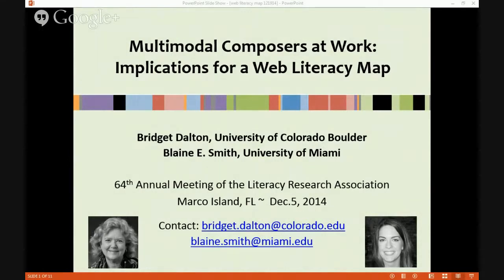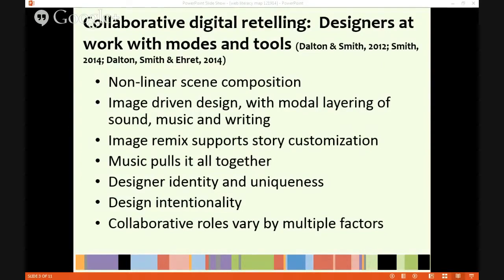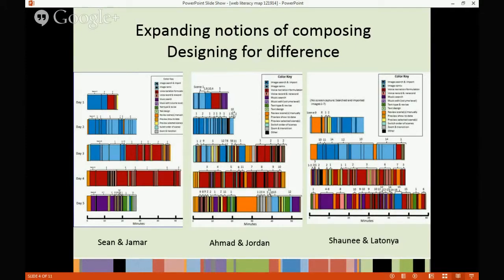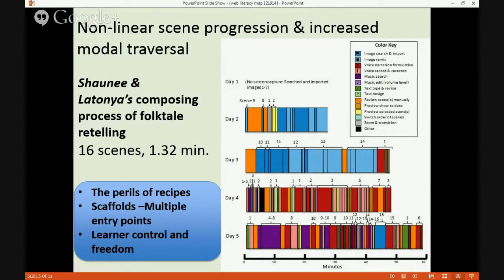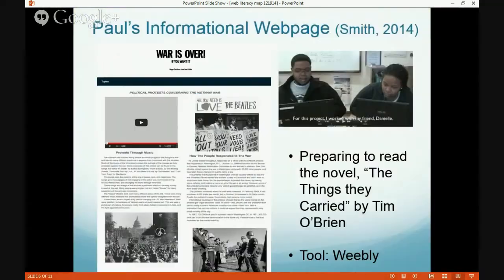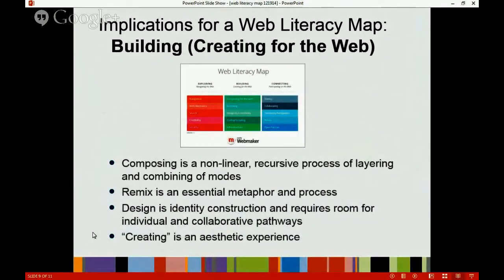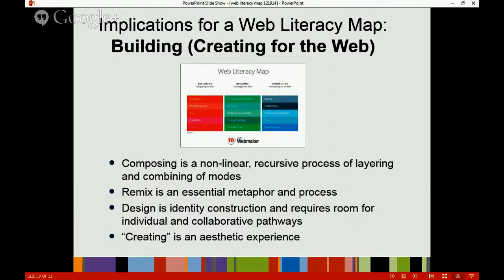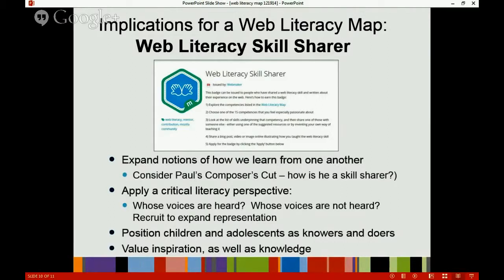Multimodal Composers at Work: Implications for a Web Literacy Map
Commentary on version 1.1 of the Mozilla Web Literacy Map from Bridget Dalton, University of Colorado Boulder.

Originally presented at the Literacy Research Association 2014 Conference.